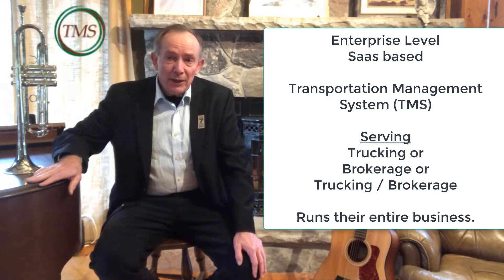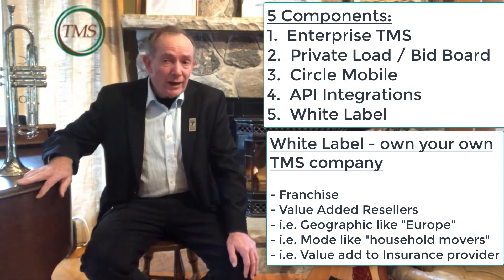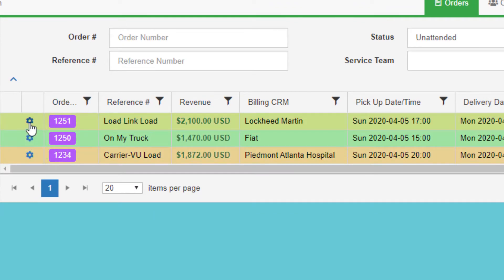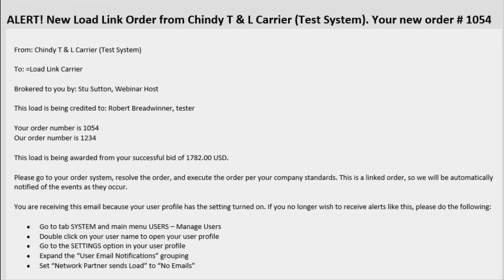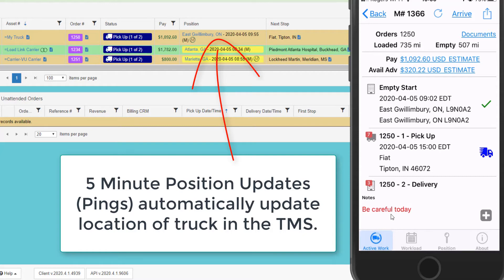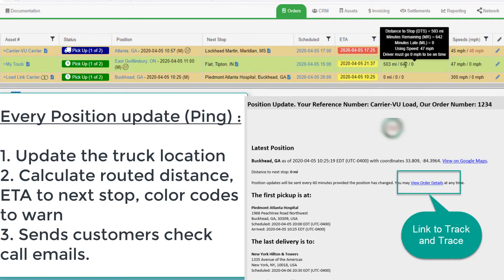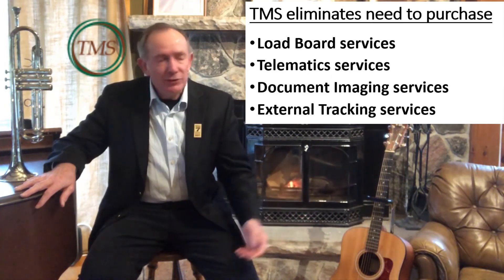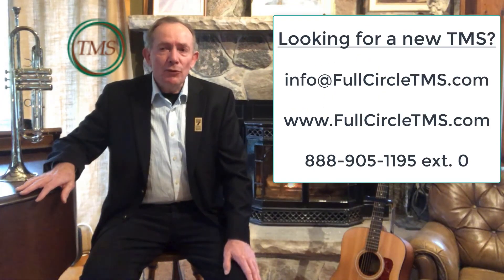High level overview of Full Circle TMS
This 7 minute video gives a 50,000 foot view of the Full Circle TMS Saas based Transportation Management System (or TMS for short).   Use this to get a general understanding of the technology before viewing any of the many other videos that explain the software in more detail.

It is an Enterprise level TMS meaning transportation companies use it to run their entire business.   It can be used by trucking companies, brokerage companies or trucking/brokerage companies.

The TMS has five major components.

1.  An Enterprise level TMS with CRM, Order Entry, Dispatch, Billing, Settlements, Document Imaging, Compliance Management, Fleet Management, etc.

2.  A built in load-sharing and truck sharing private load board.  The TMS actually comes with built in Customers and Carriers.

3  A tightly integrated telematics mobile app called Circle Mobile.

4   API integrations to key external applications like ELD, Fleet cards, EDI, E-Pay, Accounting, etc.

5   And the ability to white label the entire TMS technology for franchising or Value Added Re-sellers.